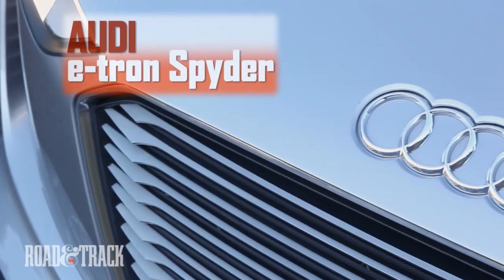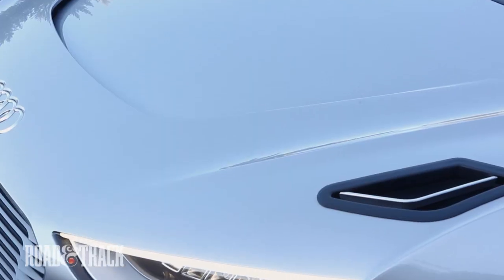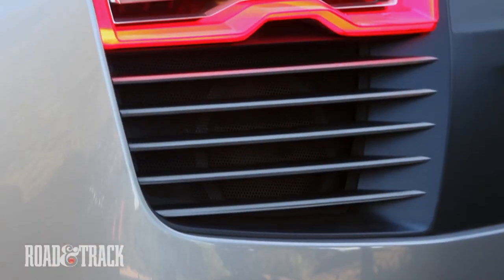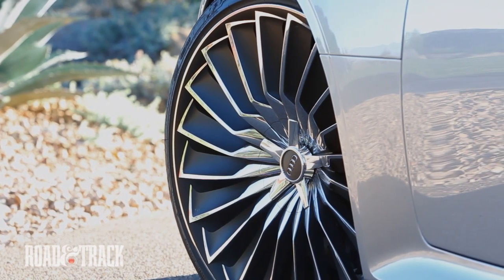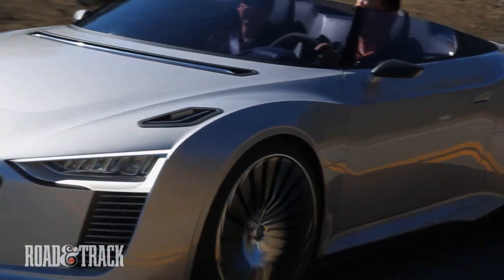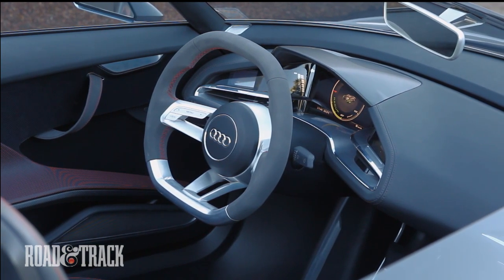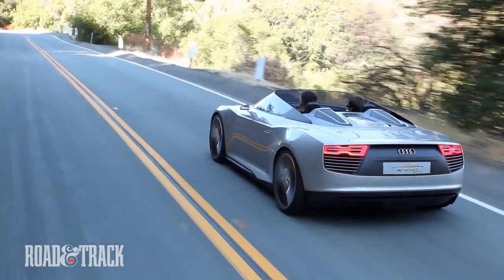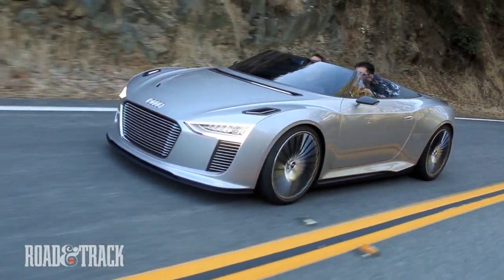Audi e-tron Spyder - Concept Car Test Drive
Cruising California's famed Mulholland Highway in the e-tron Spyder concept.